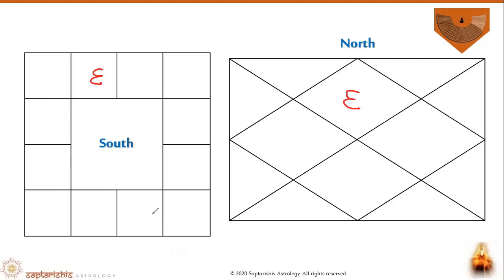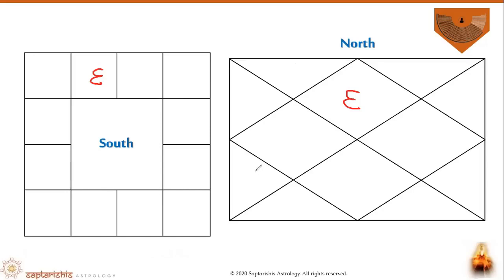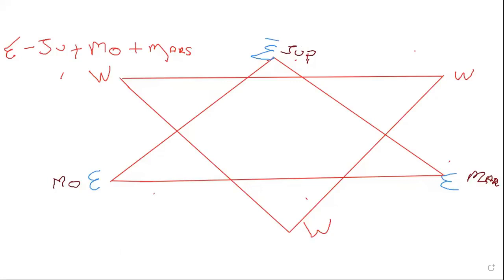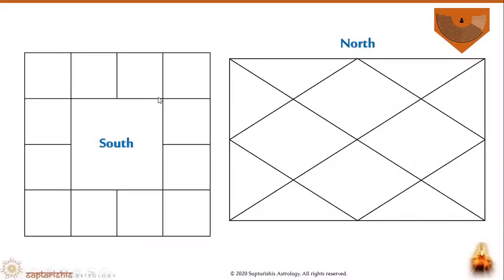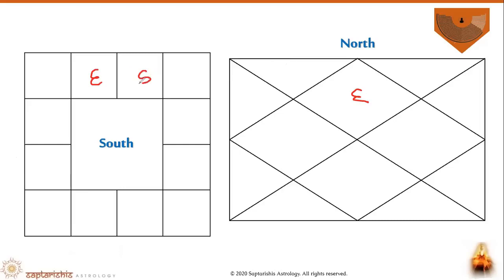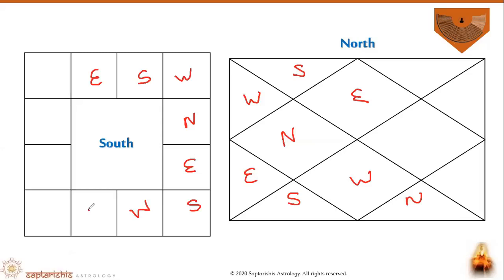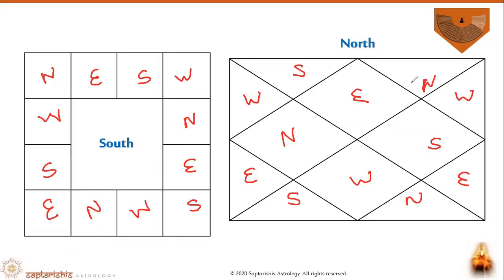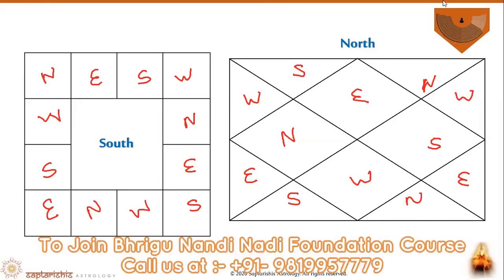Bhrigu Nandi Nadi for Ultra Beginners Session - 1: Foundation Course by Sunil John Saptarishis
This is the first session Video for Bhrigu Nandi Nadi Ultra Beginners Foundation Course by Sunil John. We wish to carry the Light of this divine science and its true dignity of it to the next generation.